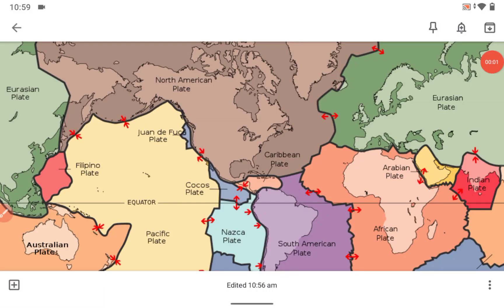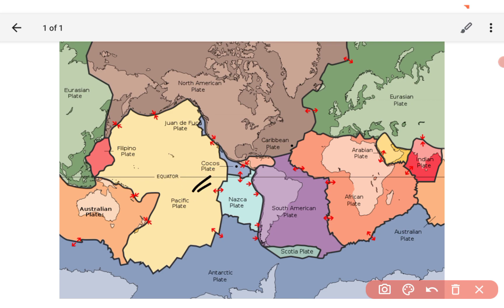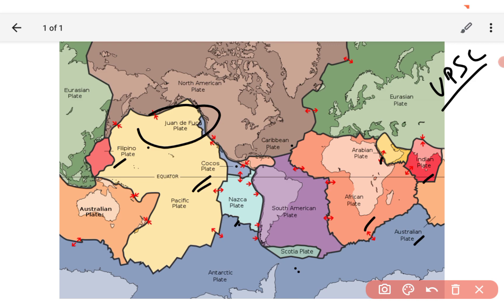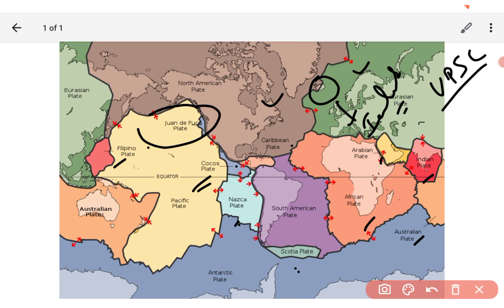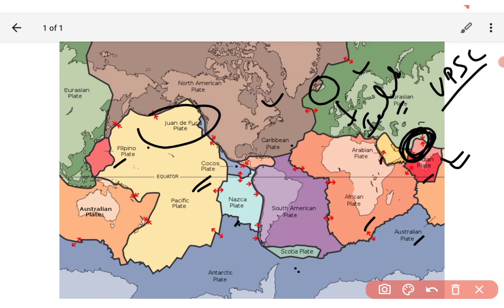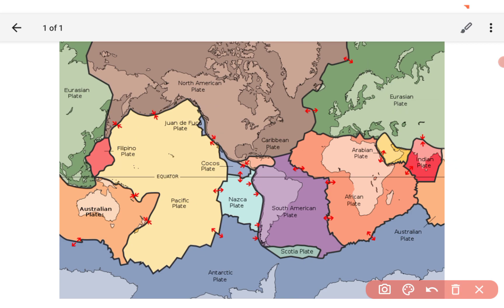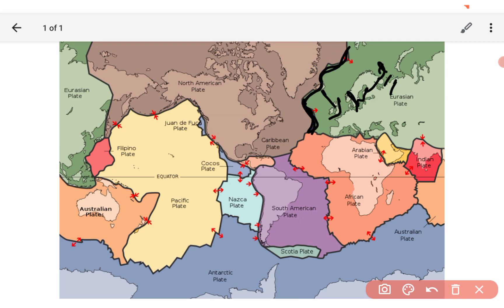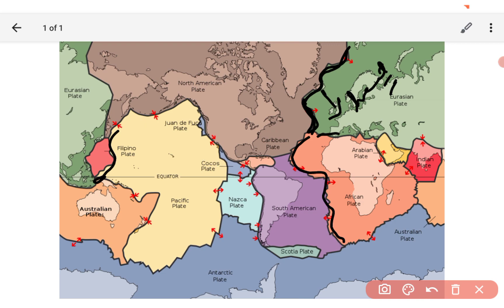9 February 2022